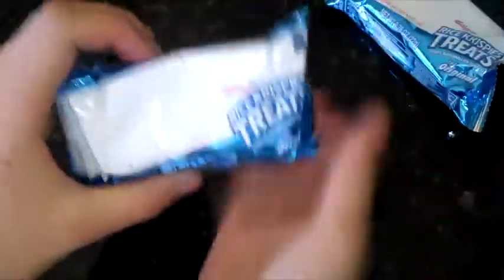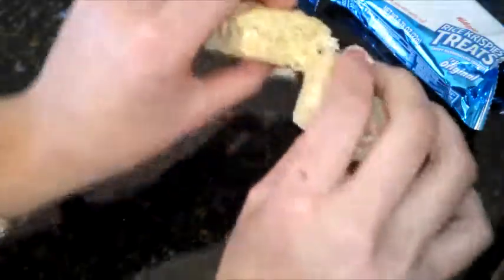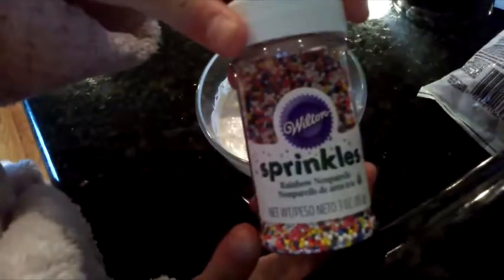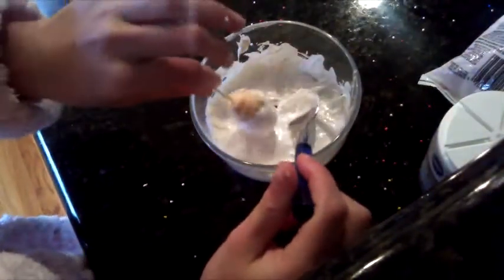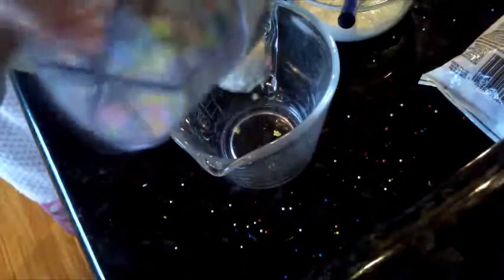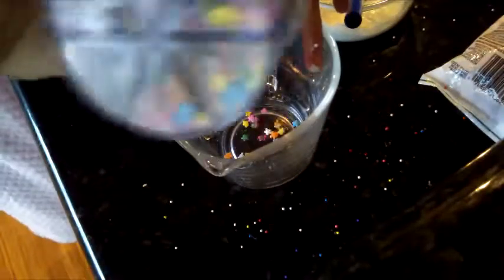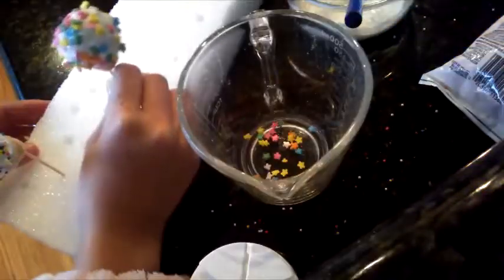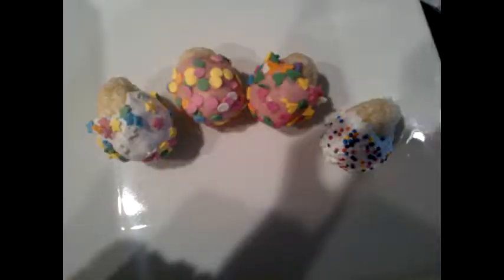Rice Crispy Easter Eggs!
Fun to make and quick!